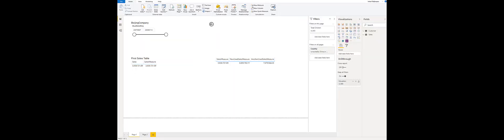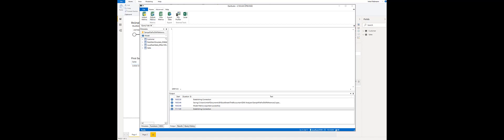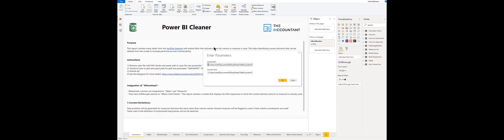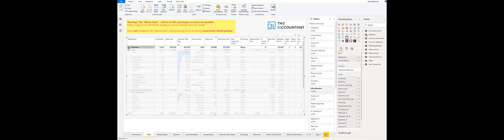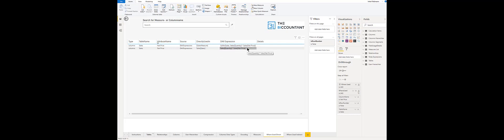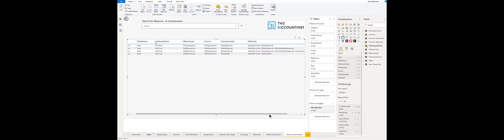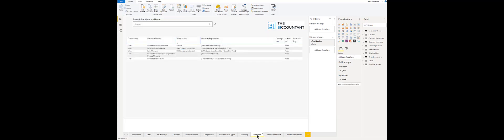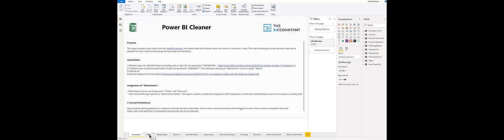Power BI Cleaner tool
Get rid of unused elements in your Power BI files easily with the new Power BI Cleaner tool. It automatically detects all unused fields in (almost) every area of your Power BI files so you can savely identify items to delete quickly.